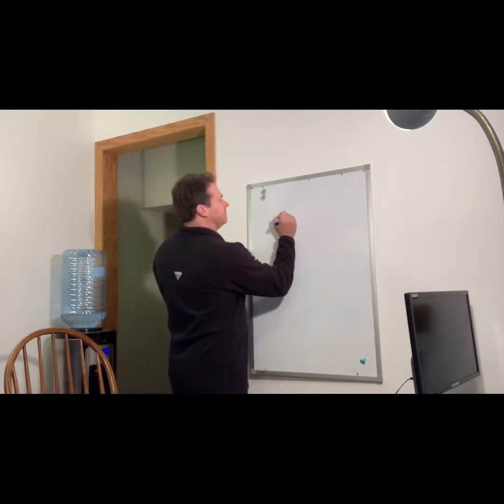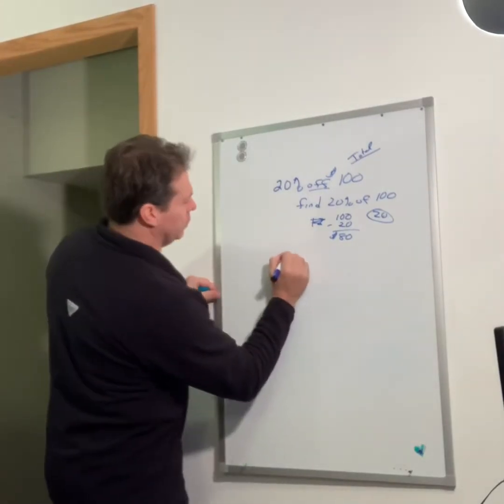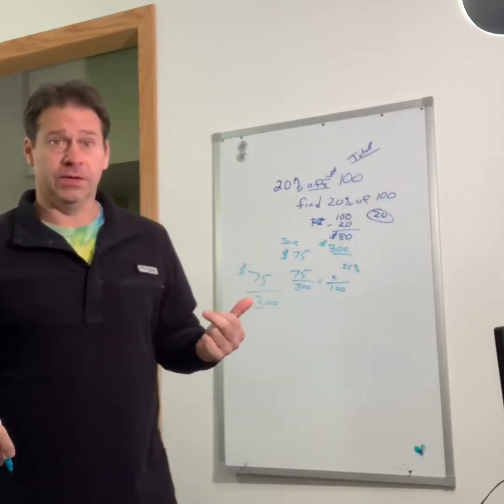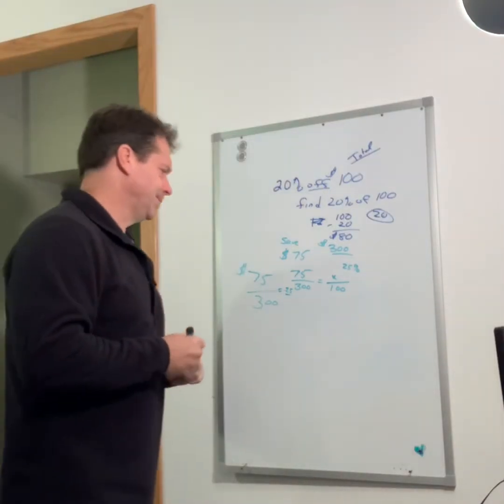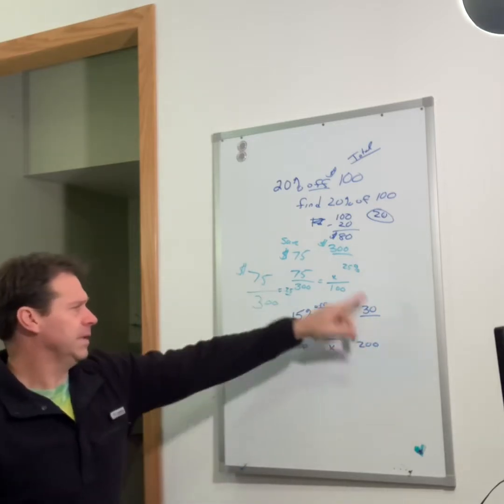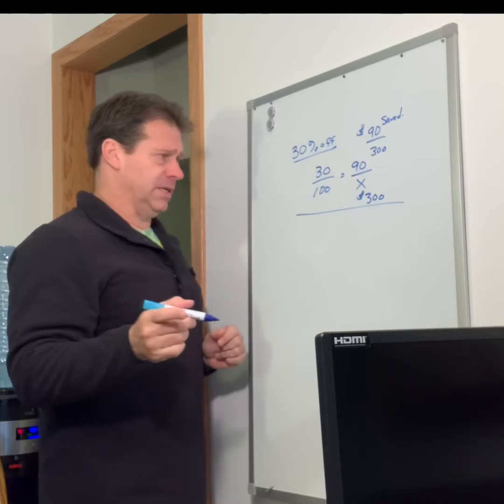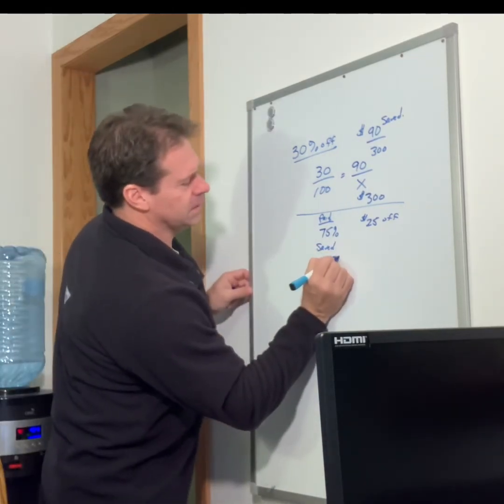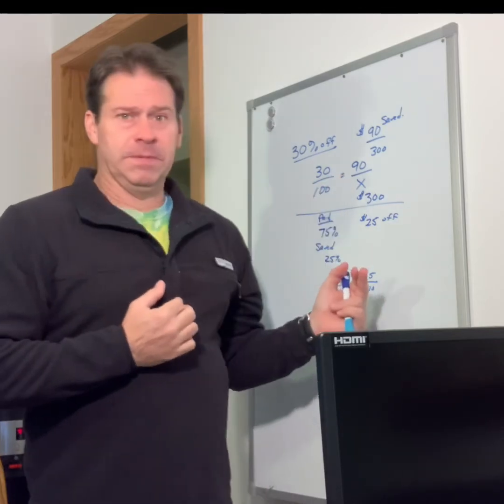Noon Math 11/24